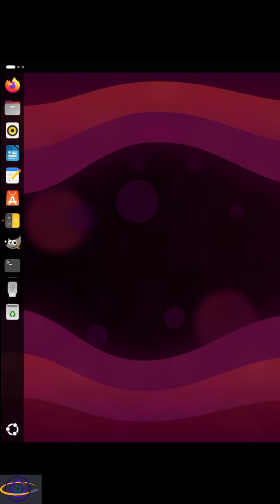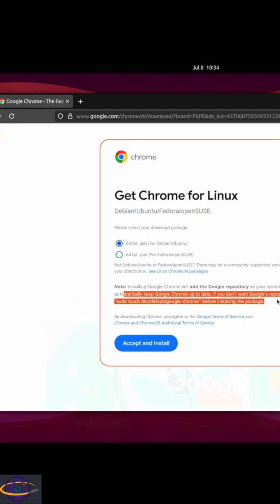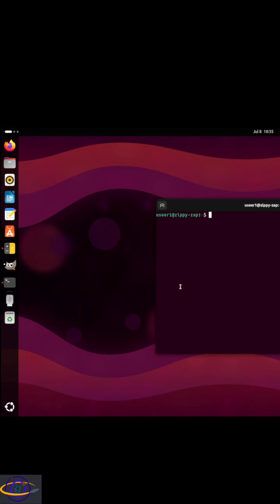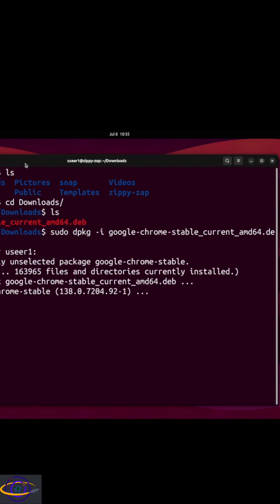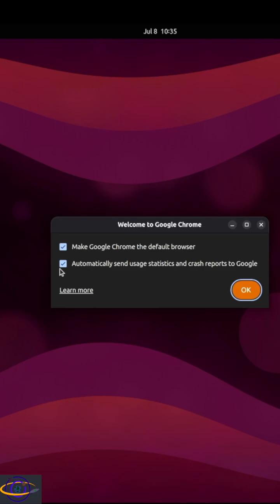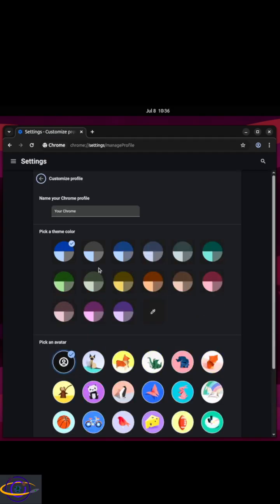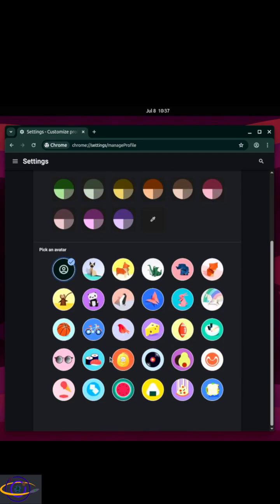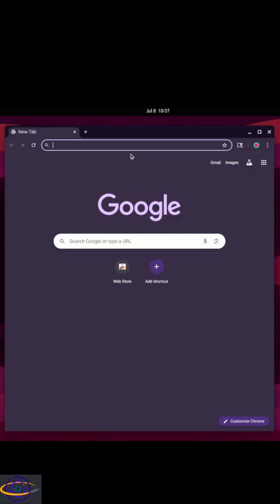Install Chrome on Ubuntu 25.04 - short